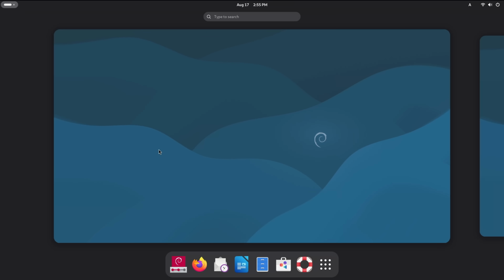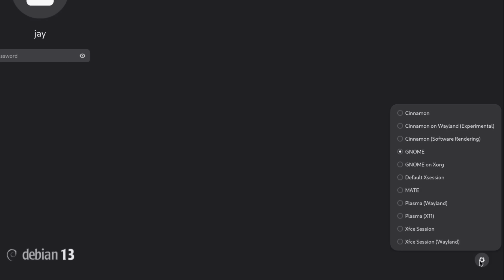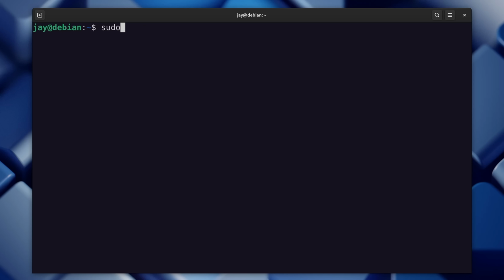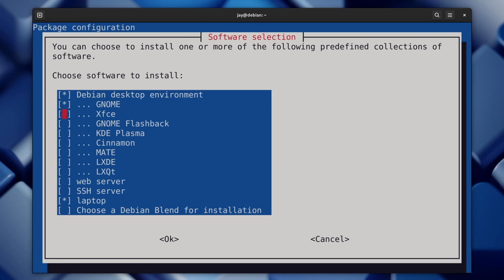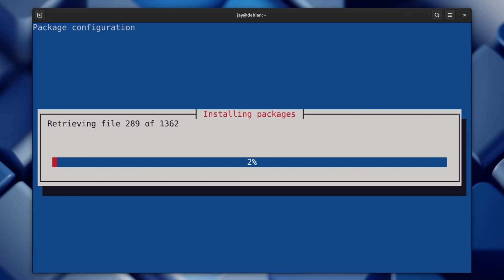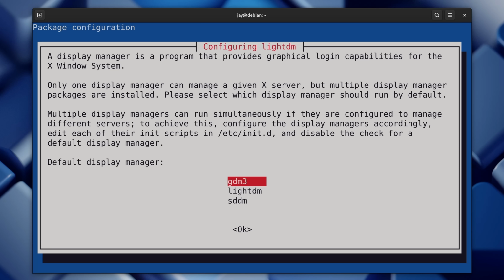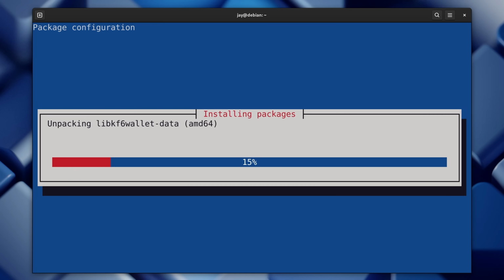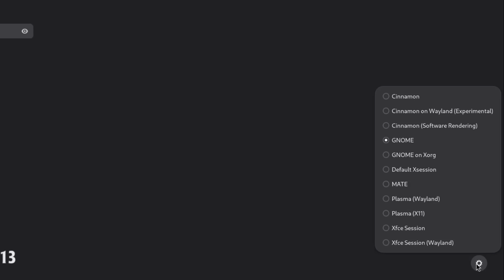Change Your Desktop Environment in Debian – Complete Guide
Want to change the look and feel of your Debian system? In this video, you’ll learn step-by-step how to switch desktop environments in Debian, whether you’re setting up Debian for the first time or customizing an existing installation. I’ll walk you through choosing a desktop environment during installation, adding or removing desktops later with "tasksel", selecting the right display manager (GDM, SDDM, or LightDM), and how to switch between desktop environments right from the login screen.

Whether you prefer GNOME, KDE Plasma, XFCE, Cinnamon, or another desktop environment, this tutorial will help you install, switch, and customize Debian to match your workflow.

*🕐 Time Codes*
00:00 – Introduction
01:00 – How to Choose a Desktop Environment During Debian Installation
02:12 – Add or Remove Desktop Environments on an Existing Debian System
05:03 – Learn Linux TV Shop Mention
05:55 – Choosing the Right Display Manager in Debian (GDM vs SDDM vs LightDM)
07:31 – How to Switch Between Desktop Environments at the Debian Login Screen